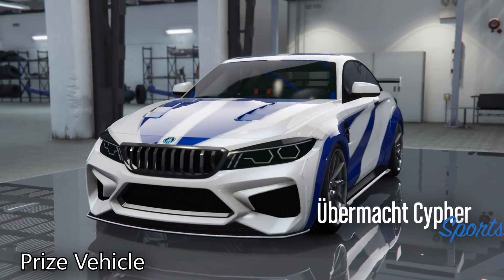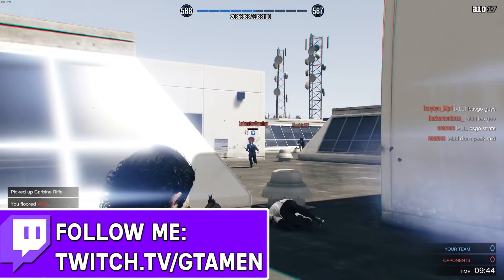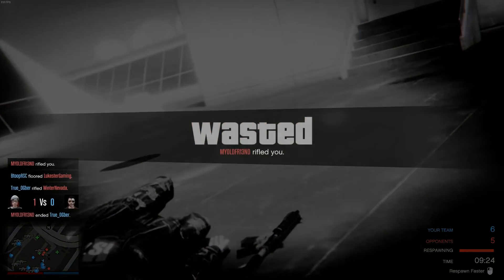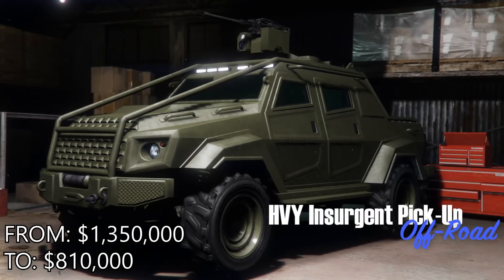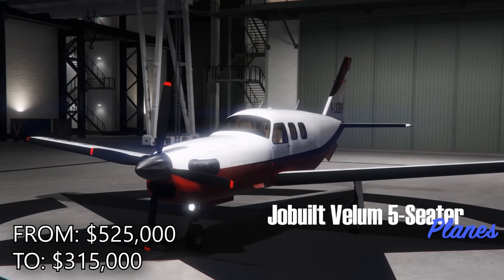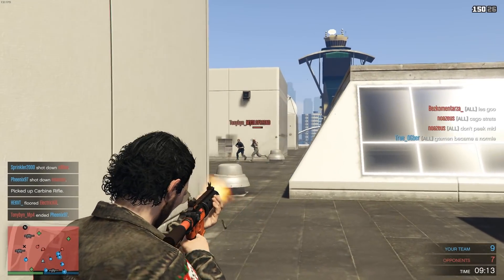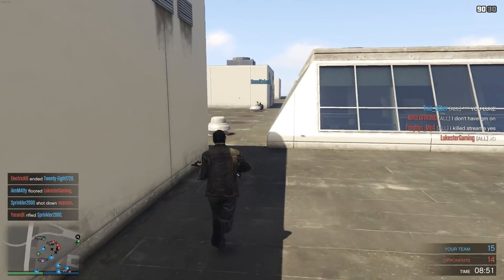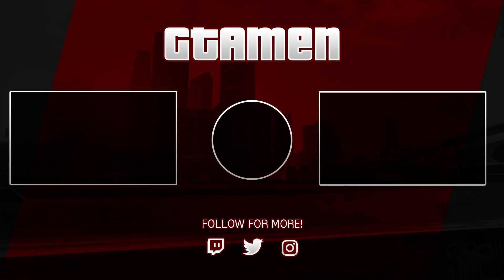DOUBLE MONEY, BIG Discounts and More! | GTA 5 Online Weekly Update (Nov 4th - Nov 10th)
This event week in GTA Online. New big discounts, triple money and double money opportunities, new Podium vehicle and prize ride vehicle for all to enjoy in GTA 5's weekly update.

Follow me on:

Additional Links: